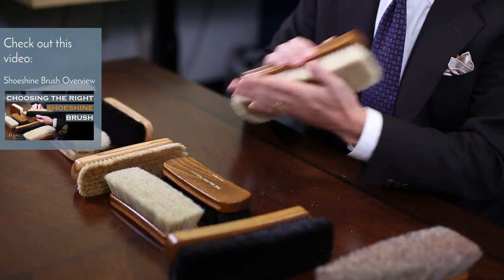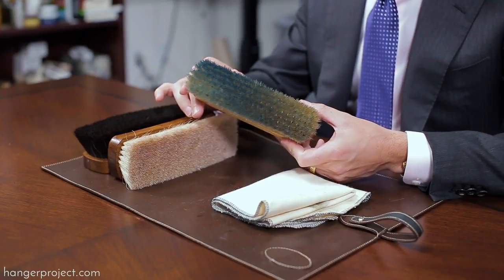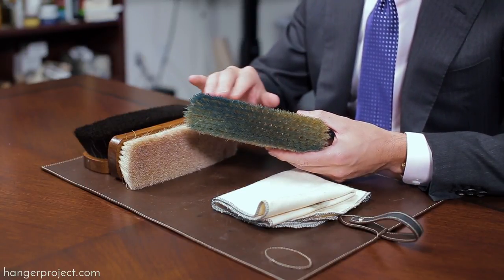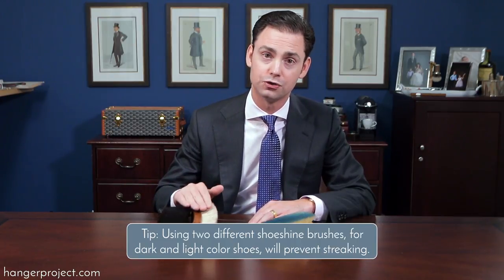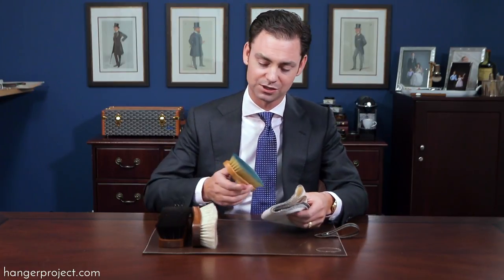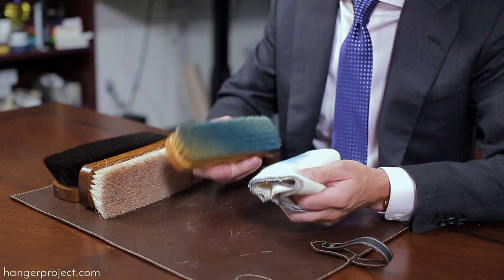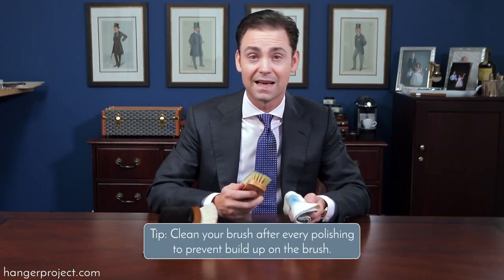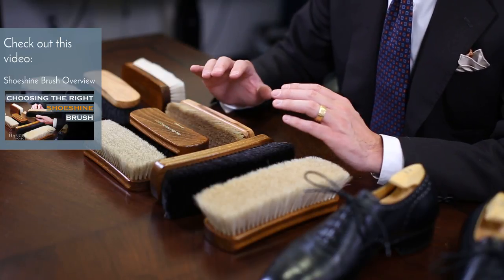How To Clean a Shoe Polish Brush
Shoe shine brushes don’t require much maintenance, but as you use them the residual polish will accumulate on the bristle and therefore require cleaning. Cleaning your shoeshine brush is a very straightforward process that only requires a clean cotton chamois or towel. Simply buff the shoe shine brush briskly across the cotton chamois to remove any excess polish and that’s really all there is to it.

How You Do It:

Grab your shoe shine brush and clean cotton chamois and begin buffing the bristle against the cloth to remove any residual polish. Rotate your brush and continue this motion in the other direction to assure you are getting as much excess polish off the brush as possible. Ideally, it’s best if you clean your brushes after each use to keep your brushes extra clean and prevent unwanted streaking on its next use.